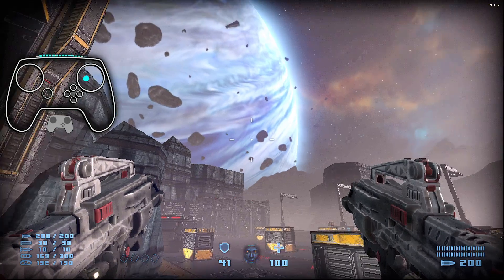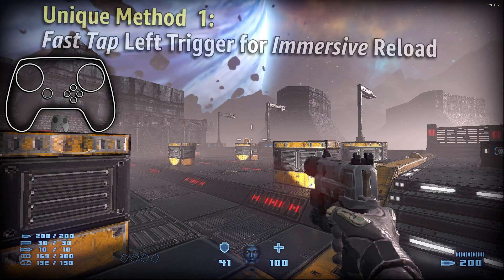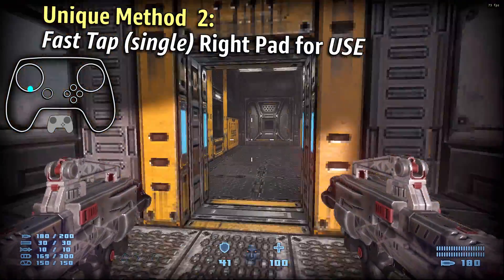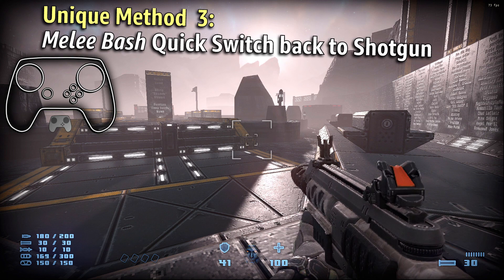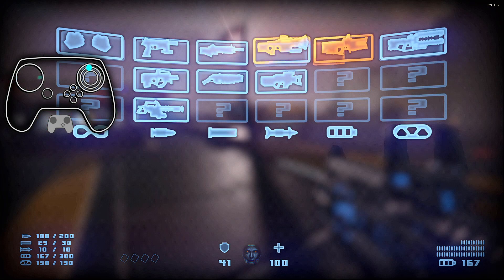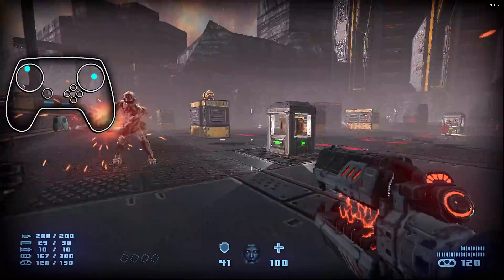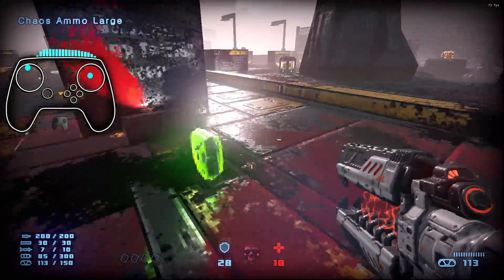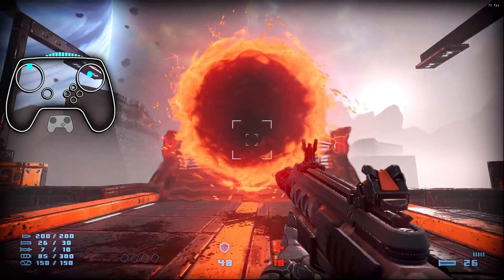Prodeus - Steam Controller Configuration + Tutorial / Tips (Fast Tap Reload, Use, Melee Bash)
An overview of my Prodeus config that ended up being a nice culmination of various techniques. Links to tutorial techniques used in this config are below.

Search Community Configs for: Prodeus [Dual Pad]

0:00 Intro
1:03 Fast Tap Reload
1:42 Fast Tap USE
3:02 Melee Bash WPN Switch
5:30 Further Rambling
7:20 Coffee Break
7:46 GAMEPLAY
12:37 Corndogs!

◖My PC: LUMOS by Digital Storm
CPU: Intel i7-8700k 3.7Ghz (8th Gen)
RAM: 32 GB
GPU: NVIDIA GTX 1080